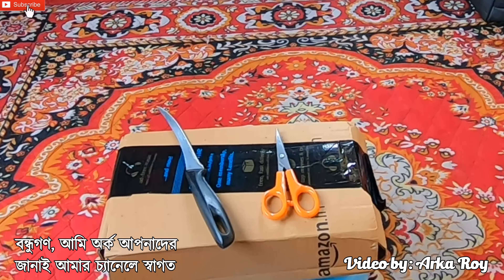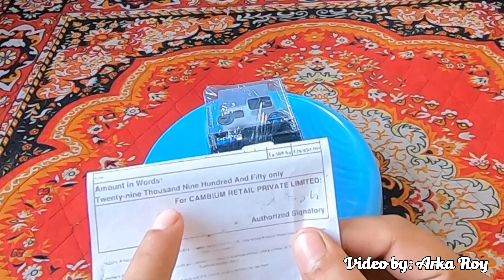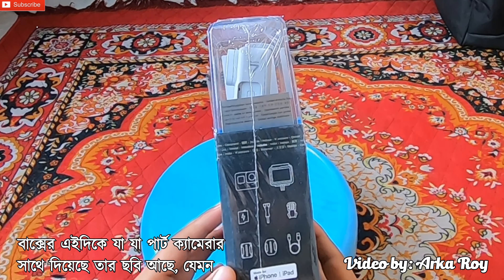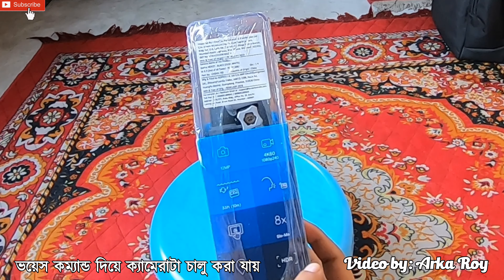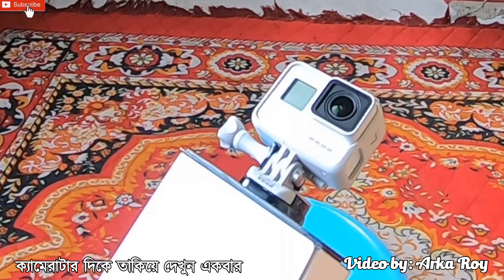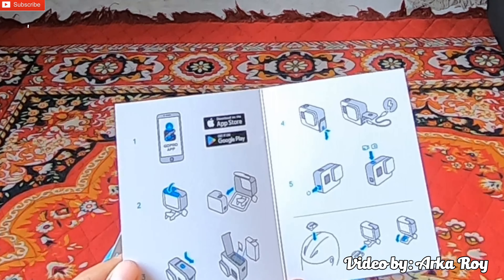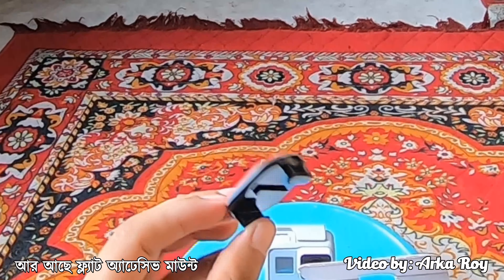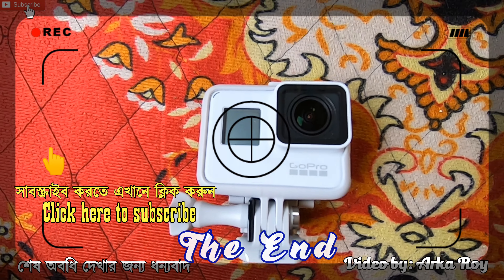GoPro Hero 7 Black Dusk White - Unboxing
🔲 Hello Viewers, I am Arka and I welcome you all to my YouTube channel.

🔲 In this video I will unbox GoPro Hero 7 Black - Dusk White Edition

🔲 I'll also share it's specifications

Thanking You
for Watching
Arka Roy
Kolkata, India